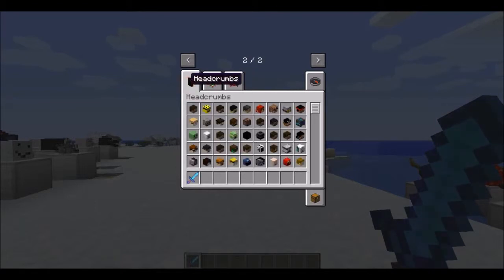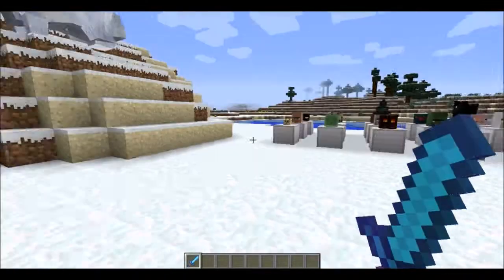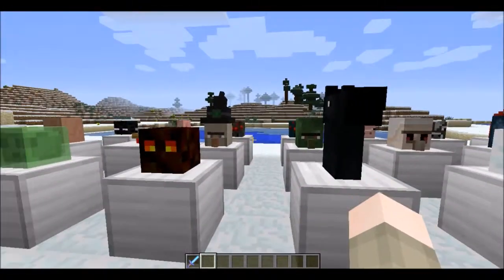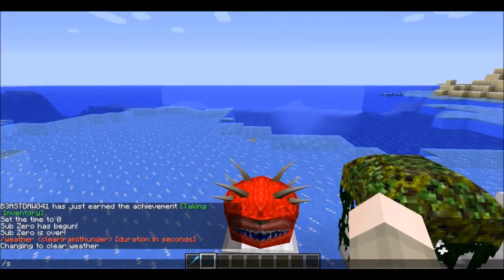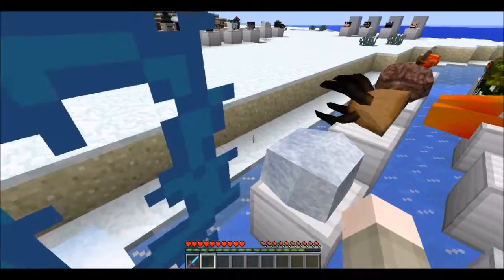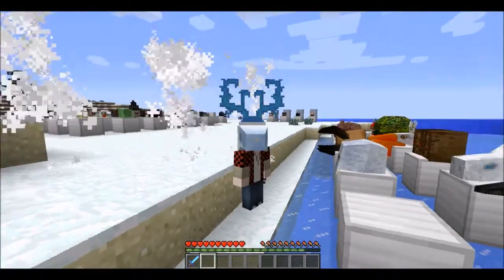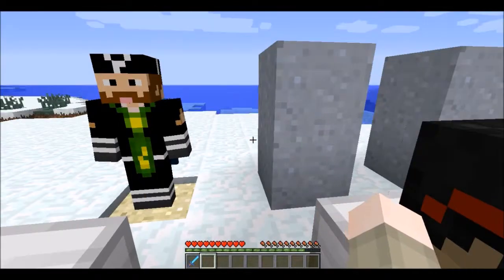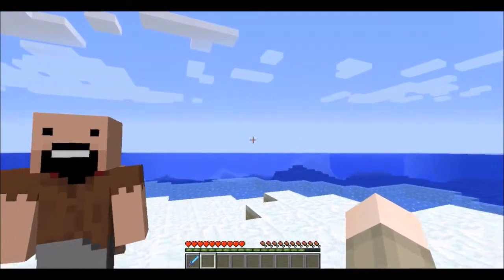Minecraft | Headcrumbs Mod (Have any mod head)